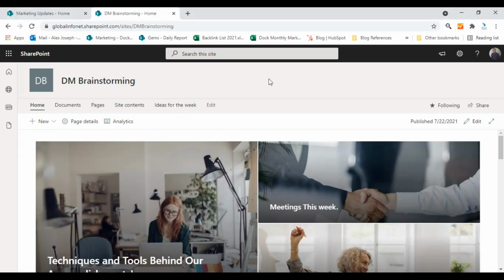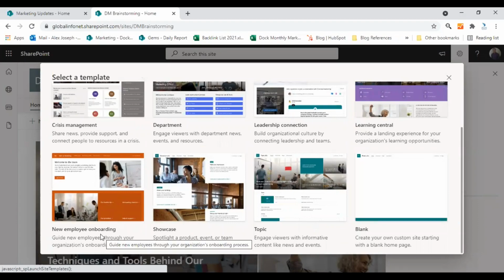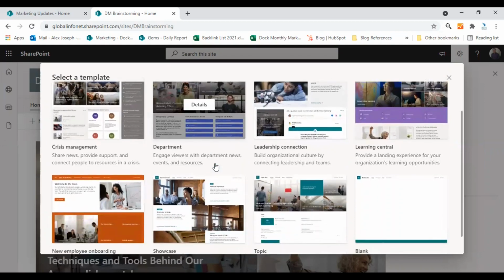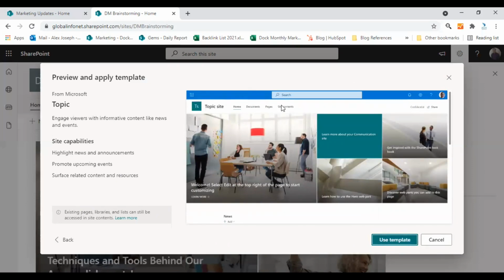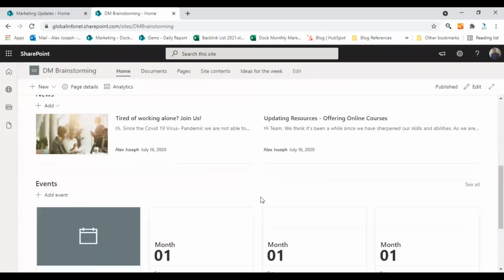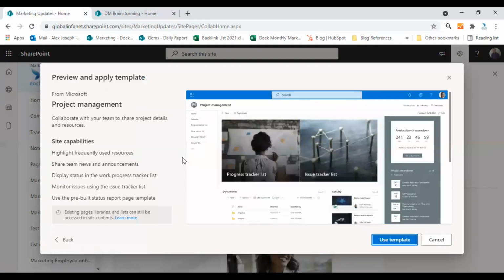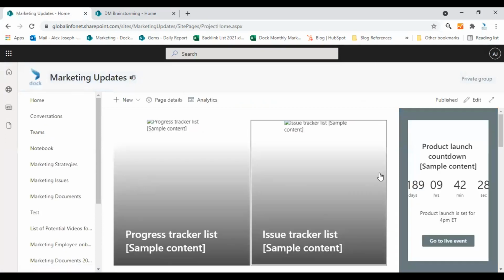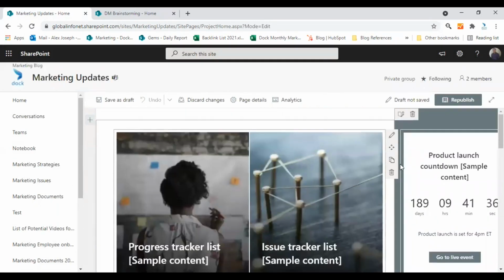How to use site templates in SharePoint Online - Tutorial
Know how to use SharePoint site templates. With excellent templates created especially for event planning, on-boarding, tracking, crisis management, training, learning, project management, and several other causes, you can get started with creating a portal for your required quickly.

IN this video, you will get a get sneak peek into what you get and how to use it.